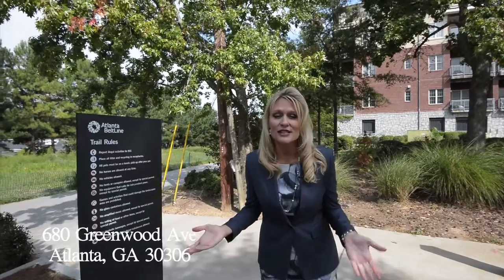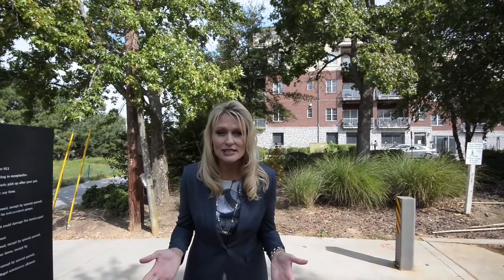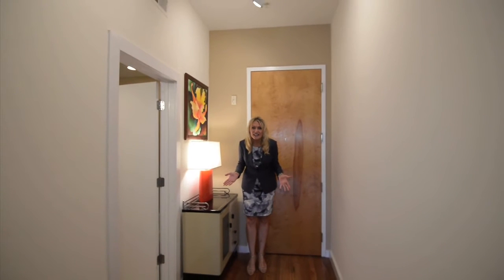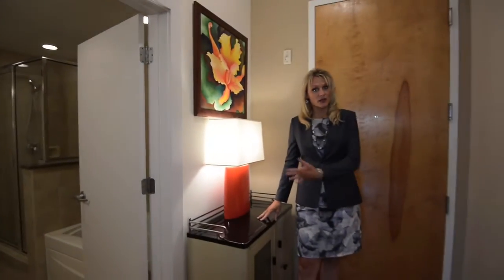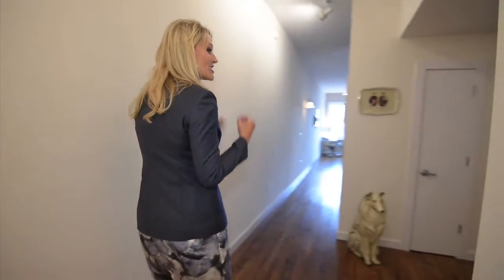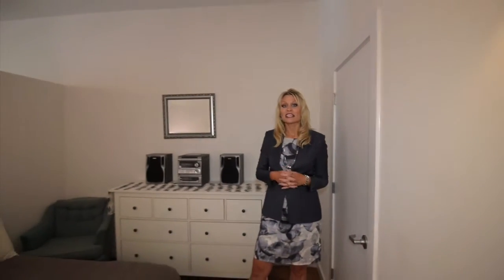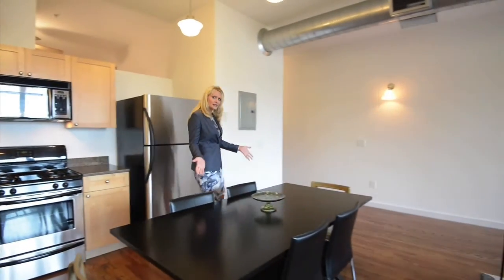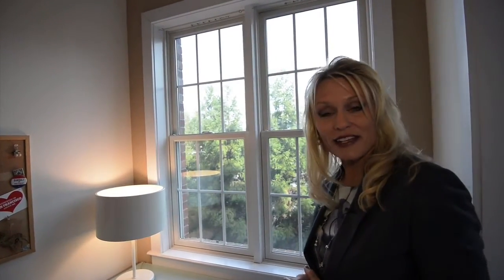SOLD! 680 Greenwood Ave #309, Atlanta, GA 30306